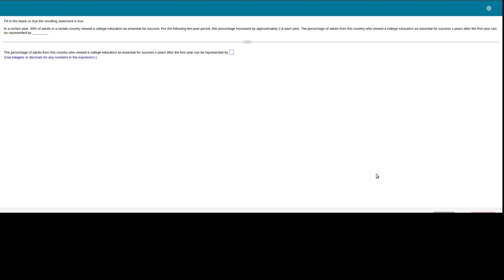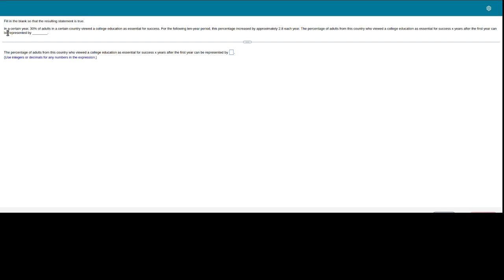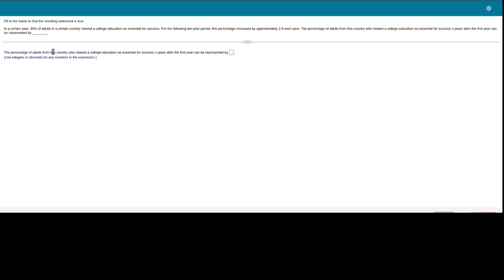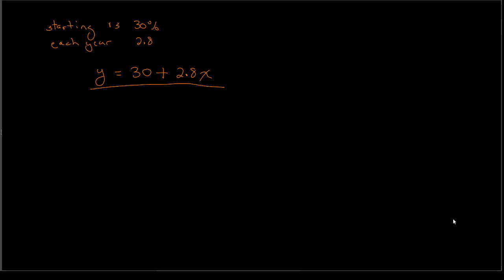HW 1.3 Word Problems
Translating a word problem to an expression